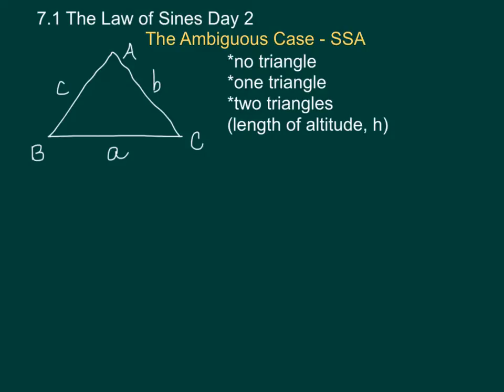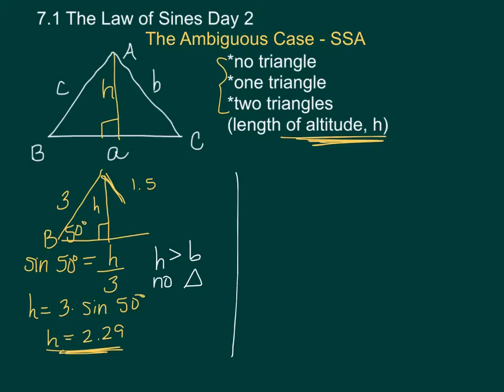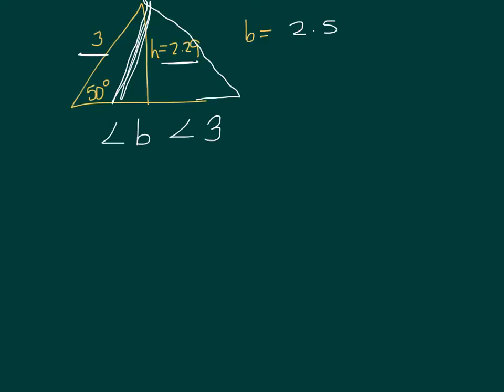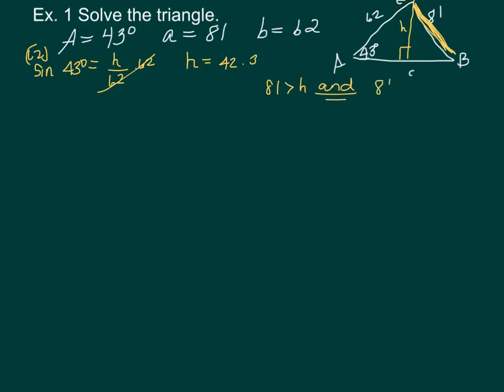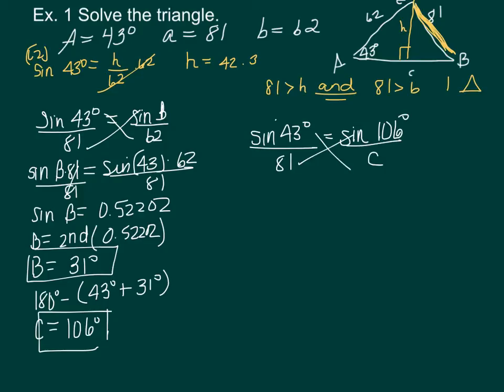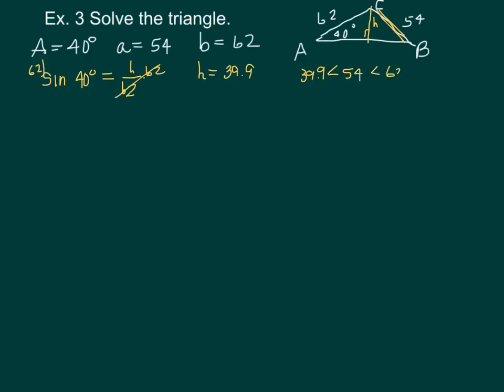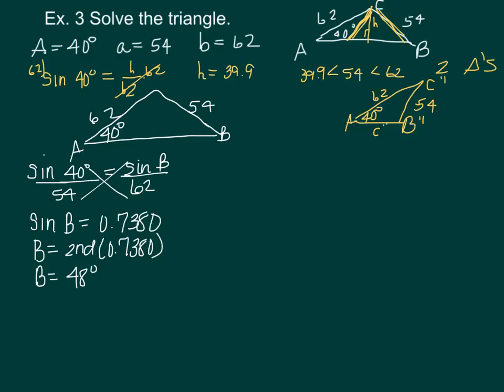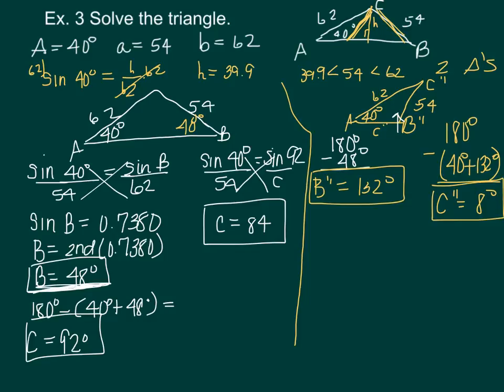TH 7.1 Day 2 VN